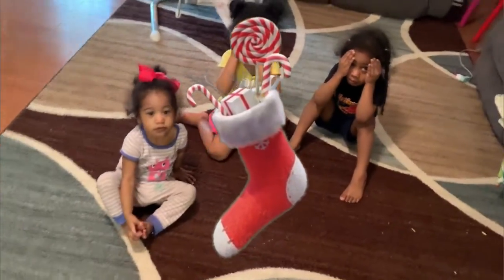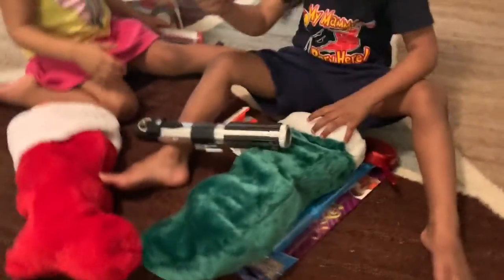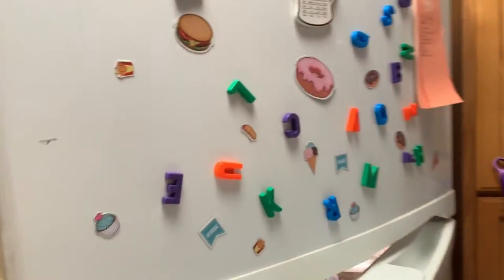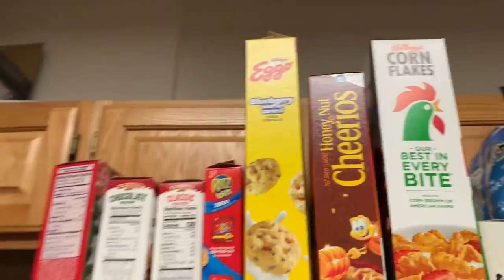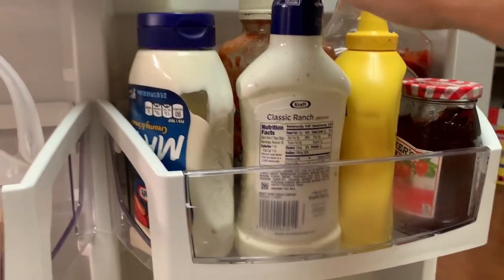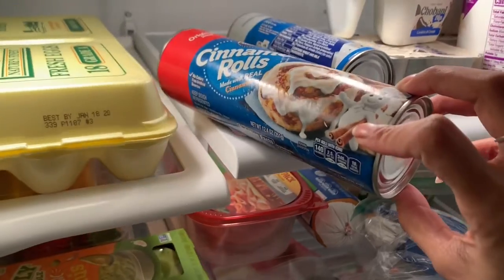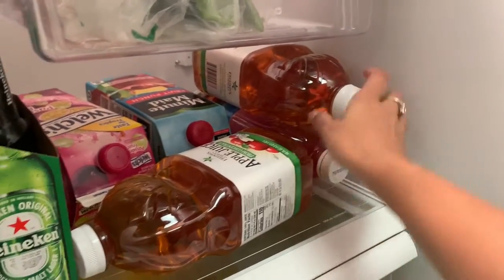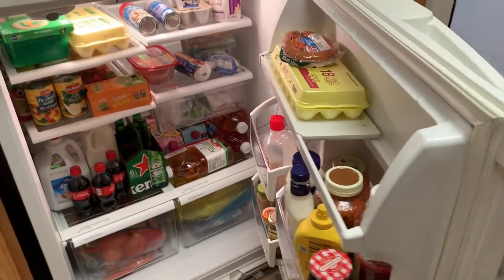Christmas Eve | Stocking Stuffers | What’s In My Fridge??? | Mom Of 4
Hey guys, I lost the footage of the kiddos showing you what was in their stockings .. but I do have another vlog where I did show you what I put in them.  Also, I’ve decided to show you what’s in my fridge .. hope you guys enjoy.